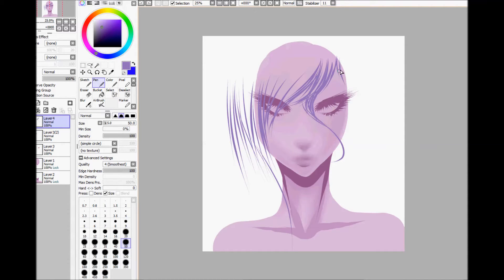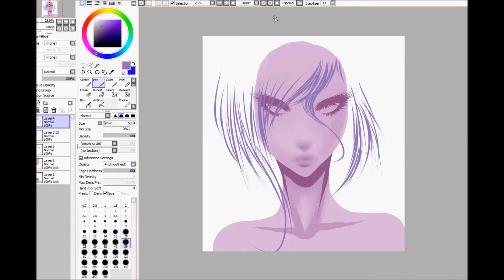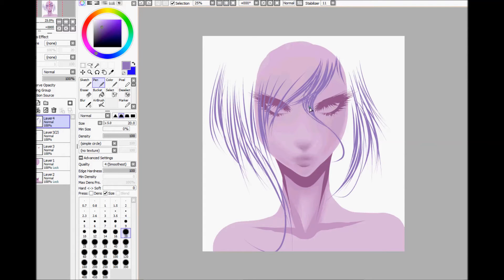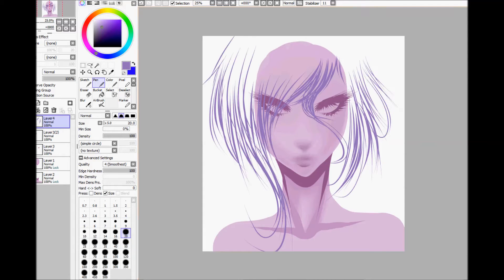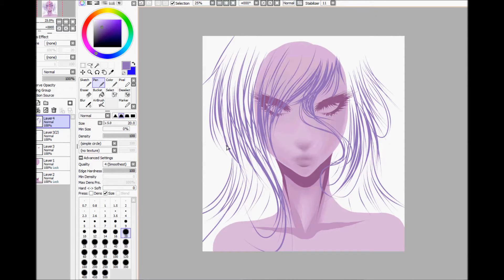Tint of moonlight.